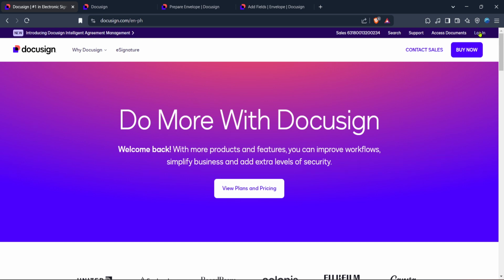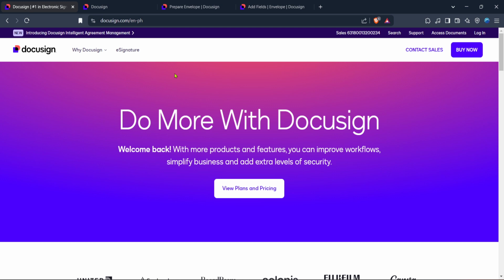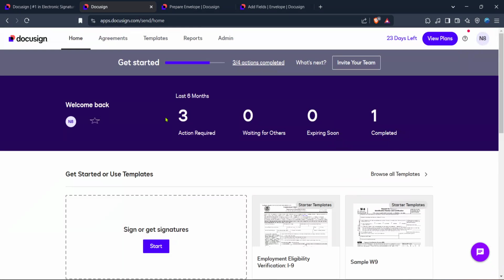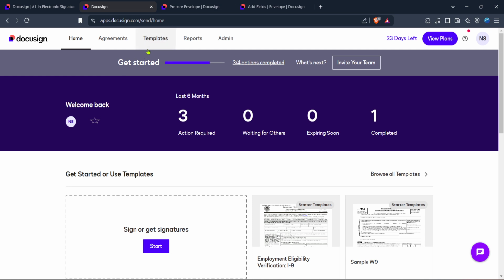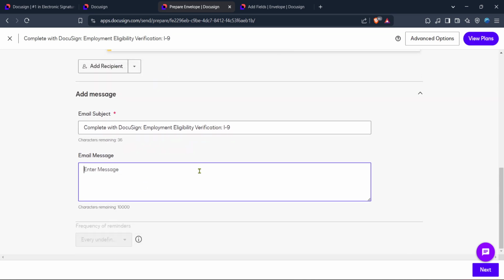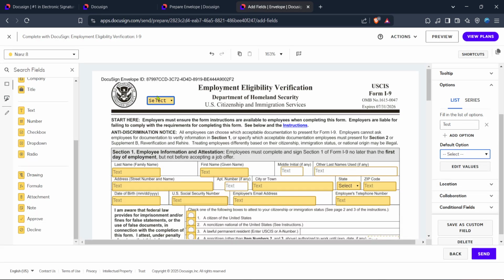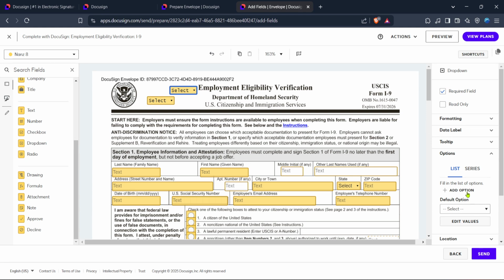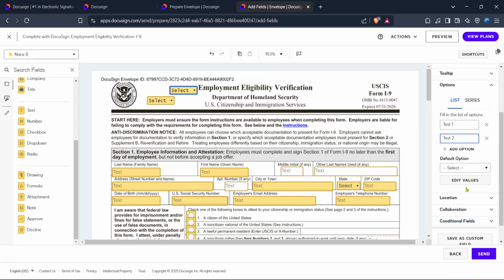How to Use Docusign Dropdown Fields (Full 2025 Guide)